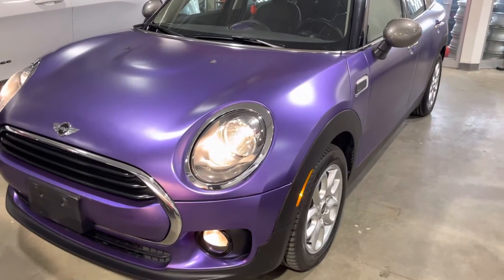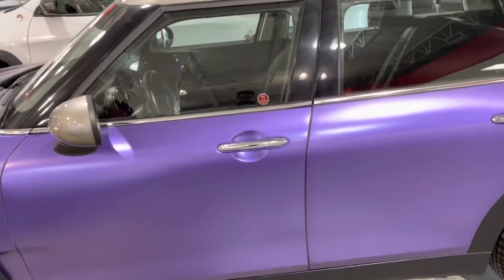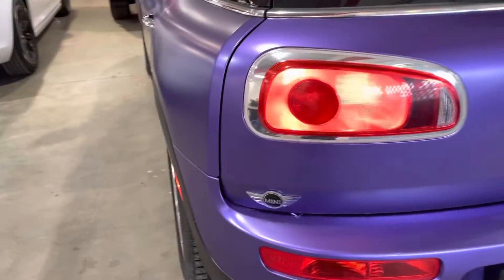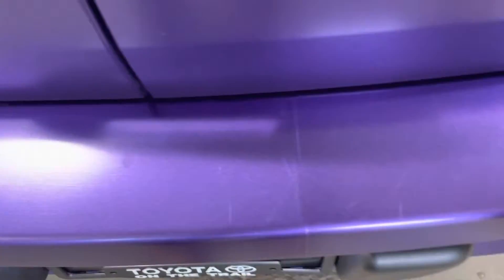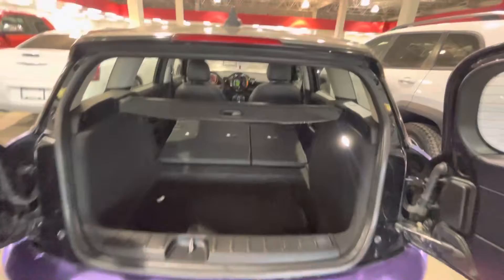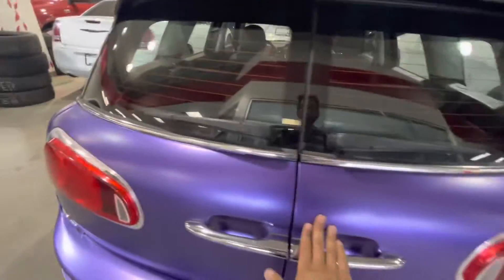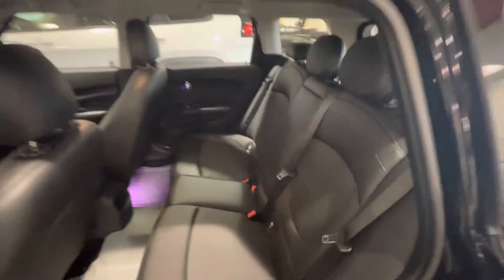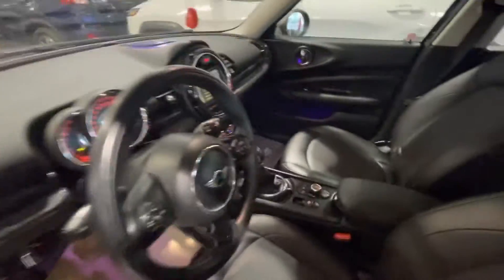2017 Mini Clubman